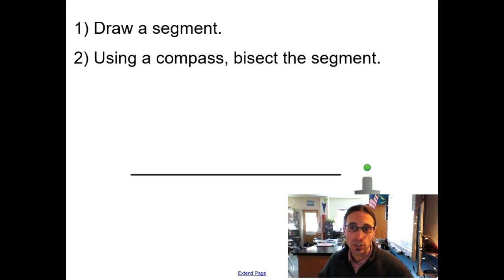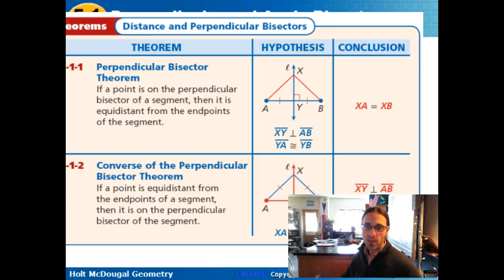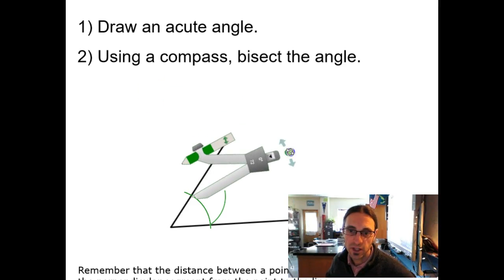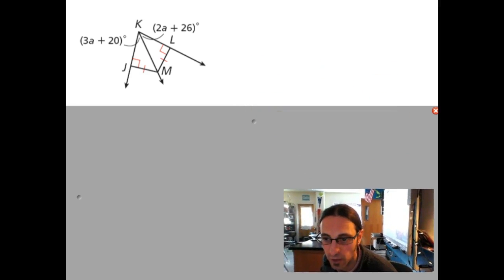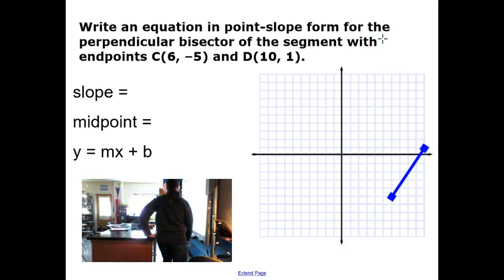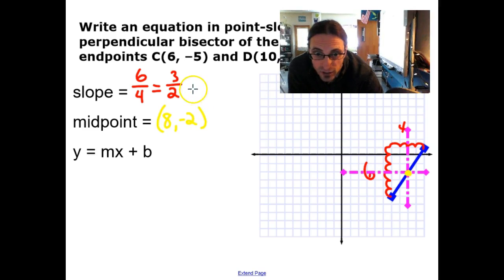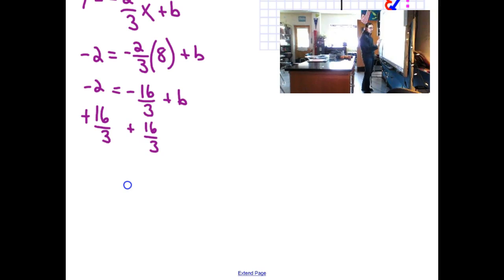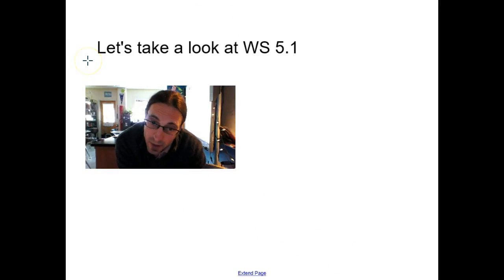Geo 05.01 Bisectors